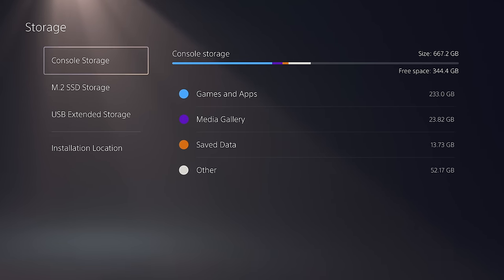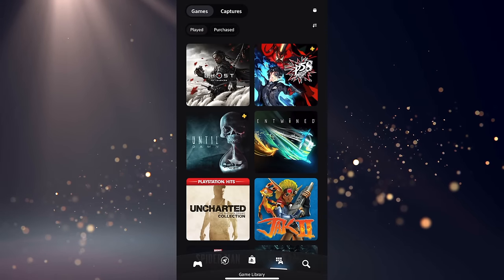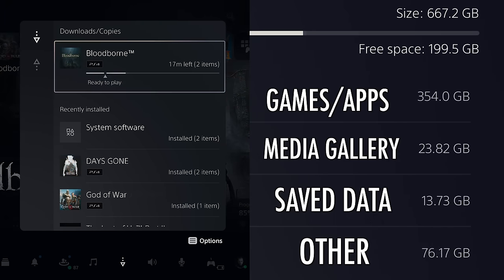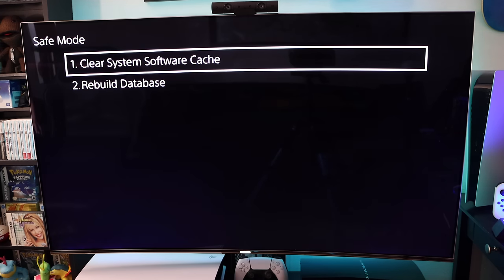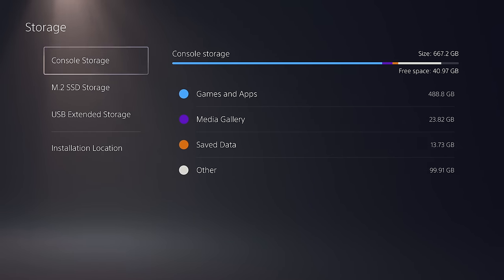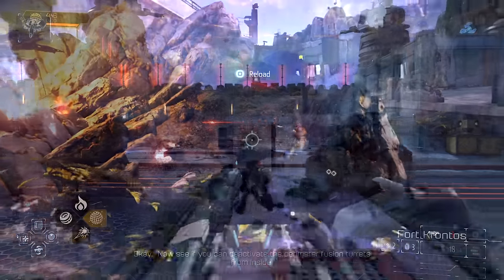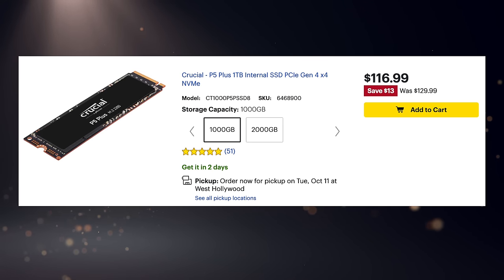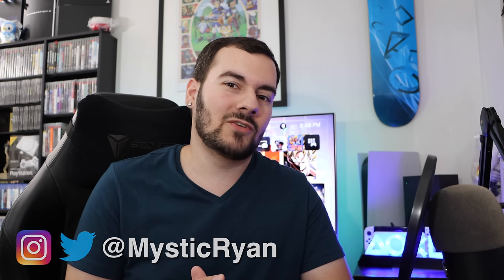How To Maximize Your PS5 Storage: Delete 'Other' Storage, Manage PS4 Games, UI Tips & More!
Let's face it, video games take up a lot of space nowadays. Chances are, your PlayStation 5 is already running out of space with only a few AAA games installed. So let's go over every possible thing you can do to extend that storage and also the best way to expand it. We'll also go over that dreaded 'Other' category that seems to eat up space. Hopefully this helps you out! I'm also down to go to the gym with you as well. I could lose some of that storage myself that I've put on over the years.

► Recommended External HDD's:

► Recommended External SSD's:

► Compatible M.2 Internal SSD's:

► My YouTube Equipment, Gaming Accessories, and Recommendations:

Abdullah Dahlwai
Ali Almutawa
Andrew Pack
Angelo Sparacio
Anthony Gallagher
Austin Becker
Austin Johnston
Austin Post
Ben Lindey
Blaiseiken
Bob
Bohdan Koshyrets
Brian
Brian Burton
Cody Messick
Colton Tompkins
Connor Cole
Crispin
da_Heino
David Lin
David Pacheco
David Woody
Devyn
Drew Purdin¥
Elizabeth Gonzalez
EliteSlayerPaul
Enes Bulut
Eric Ruelle
Gabriel Guevara
Gustav Christiansen
Isaiah Hooks
jacob
Jafet Dolande
Jamie Johnson
Jarryd Howard
Jason Moore
JediAray
Jip van der Kramer
Jonathan Serrano
Karawettu
Kyle Sanderson
lauzoff
Lee McDonald
Mark Sean Roocroft
Martin Derleth
Martin Nachev
Mashud Mohammed
Matt Plews
Max Well Fed
Michael Tisdale
Michael Wallace
mike durocher
Moises
Nahuel Sacchetti
Nick Morrow
oramad
Paul Romano
Penny Parker
PHILIP NATHANIEL GO
Philip Ricketts
Quentin Price
Rashid NHM
Rebekah
Rob O’Donell
Sam Brown
Santiago Macho-Vidal
sean nilsen
Shaun Stamper
Skip Jordan
Skull King
Soliveski
spencer sorensen
Steff Thomas
Sven Mueller
Tim Woods
Tyler Haydt
Tyler Moon
Tyler Unger
unbound23x
Vinny Sivaraman
Wheels87
William O’Carroll
Will Clements
znk3r

TIMESTAMPS:
0:00 - Intro
0:25 - How To Check What Game Modes Can Be Deleted
0:56 - Use The Auto-Upload Feature For Manual Captures
1:45 - Turn Off All Auto-Captures In Settings
2:22 - What Is The 'Other' Category?
3:40 - How To Delete Stuck 'Other' Storage
6:06 - Best Way To Manage PS4 Games
7:09 - Cold Storing PS5 Games
7:39 - M.2 SSD Buying Tips
9:01 - Manage Storage From The PS App